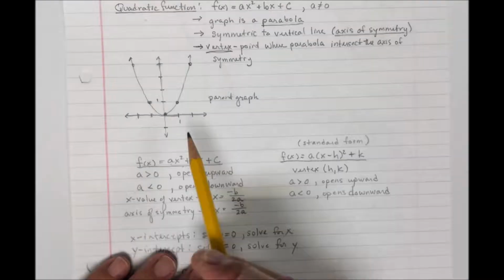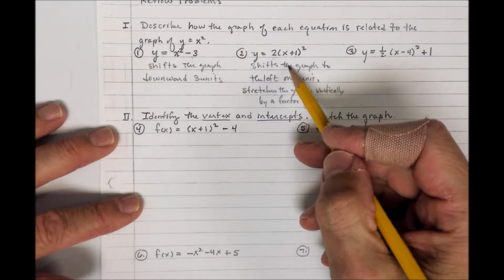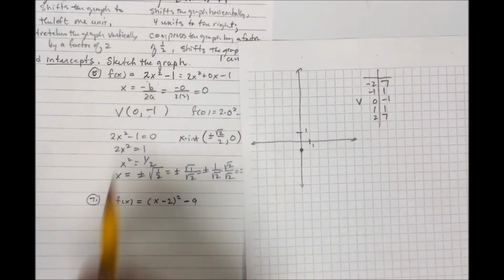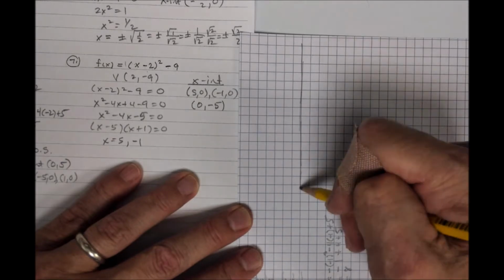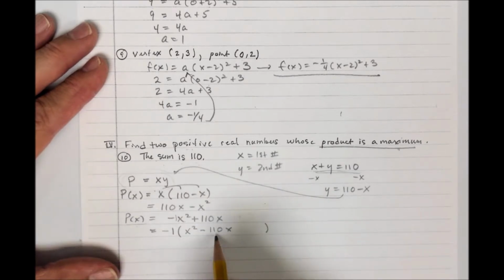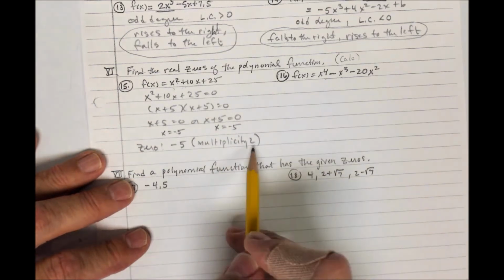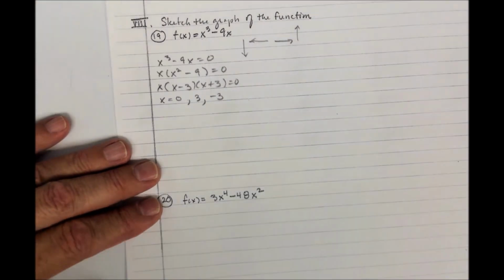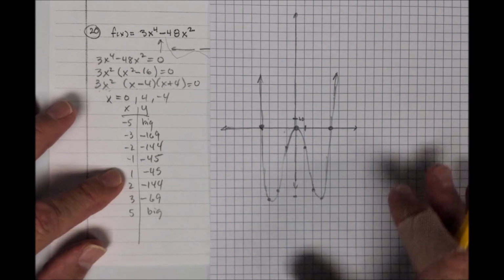Precalc 2 1, 2 2 review